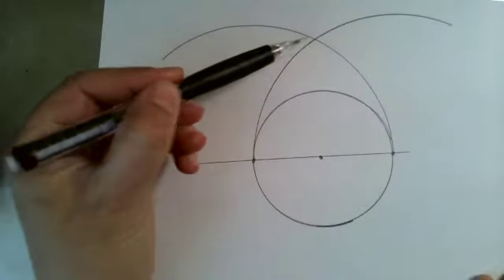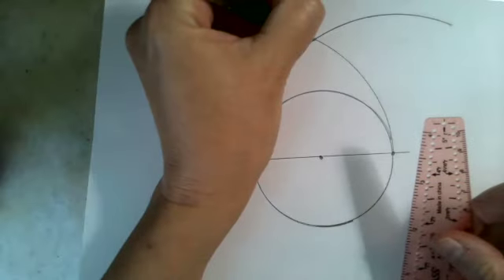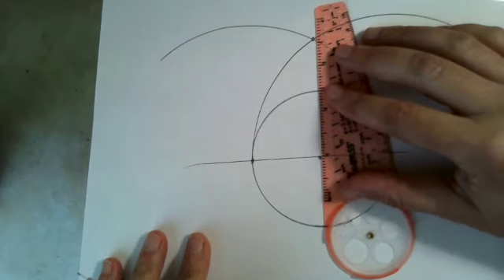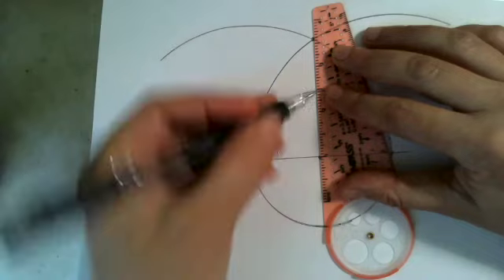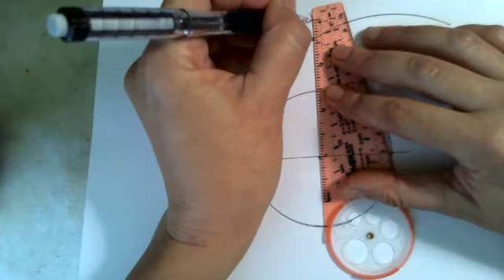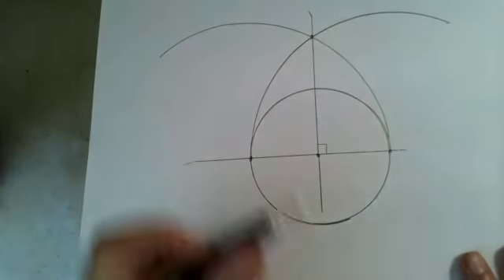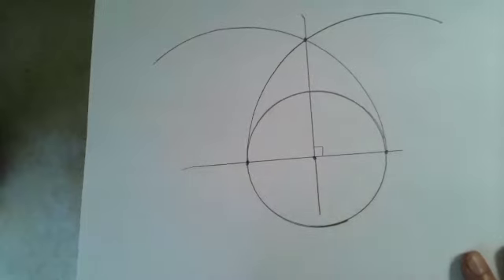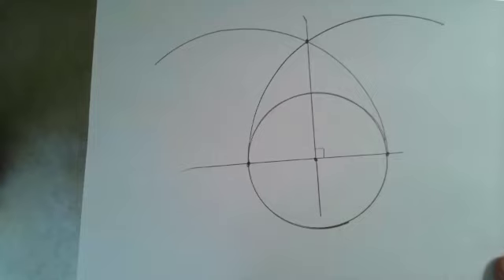How to Construct Perpendicular Lines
How to use a compass to construct perpendicular lines @helpwithmathing